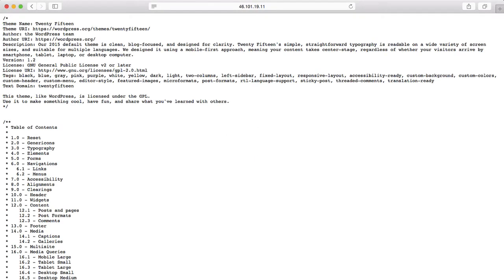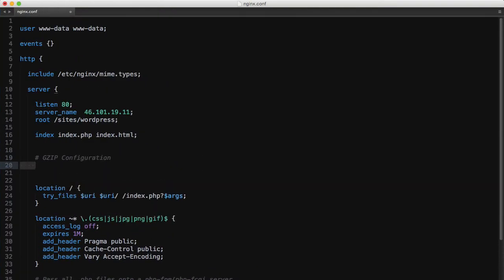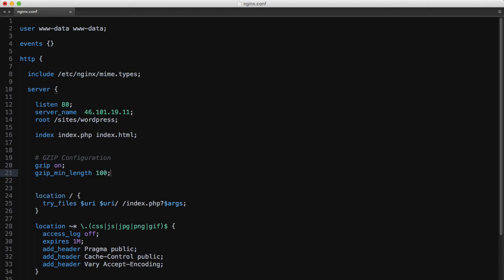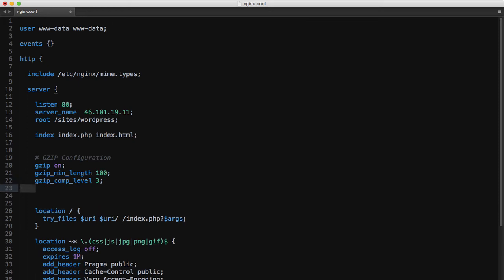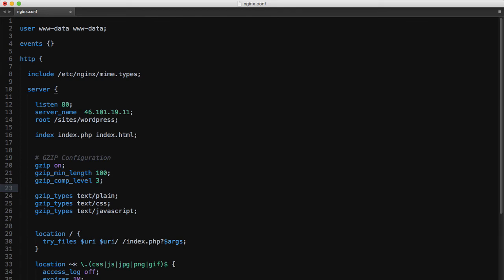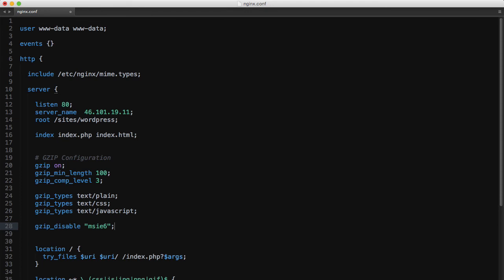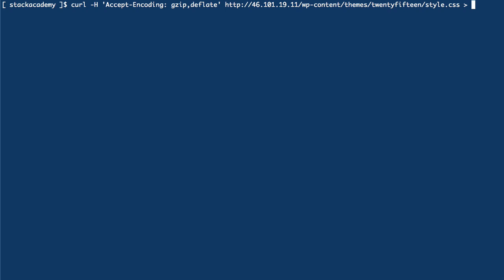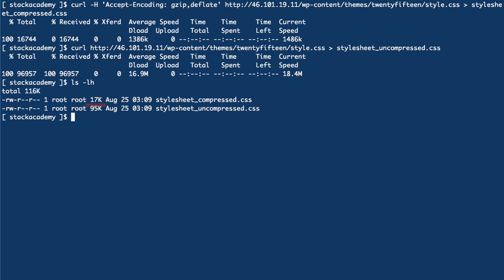NGINX Fundamentals - Configuring Gzip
A lesson from my NGINX Fundamentals course, explaining how to configure GZIP for better client-side performance.